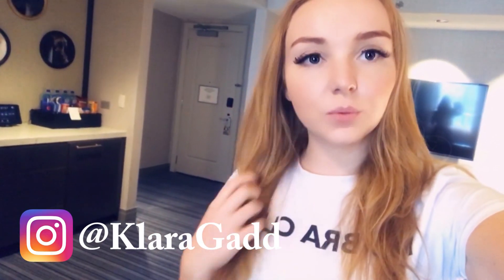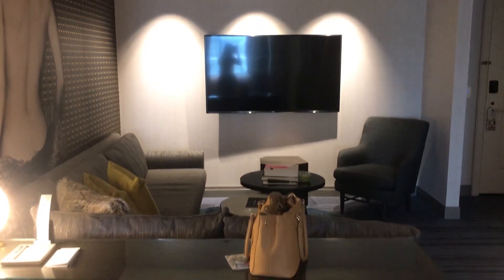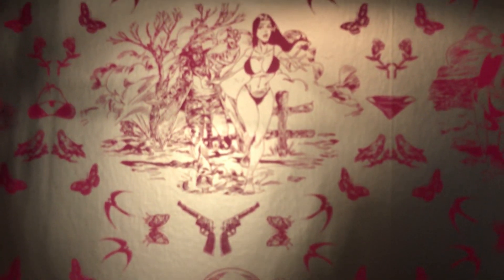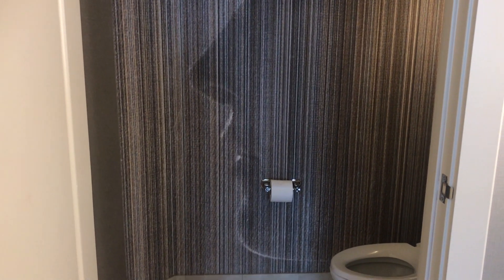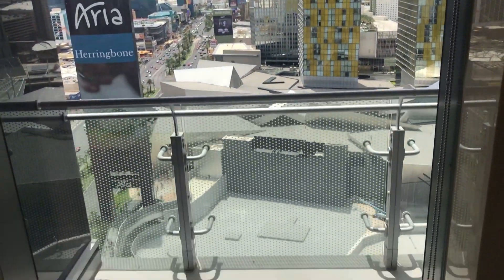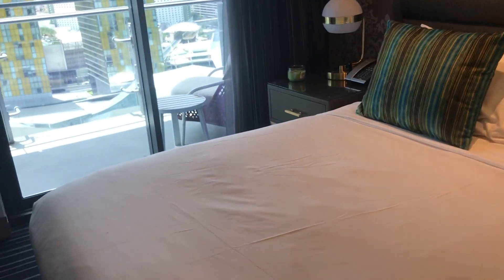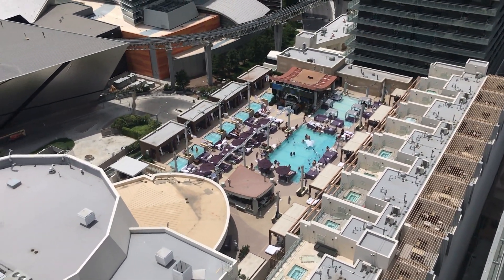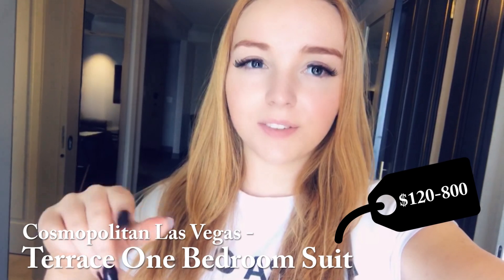Cosmopolitan Hotel Las Vegas - Terrace One Bed Room Hotel Tour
Hotel Tour of the Cosmopolitan One Bedroom Suit room 3685 June 14-17th 2019, the hotel room cost about $250 but range from $150-800 depending on what date you book it.